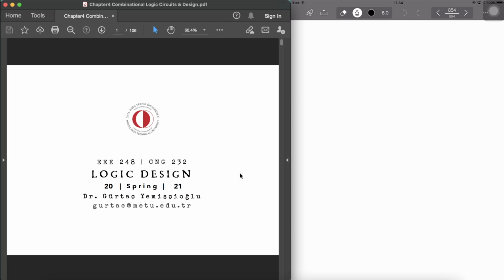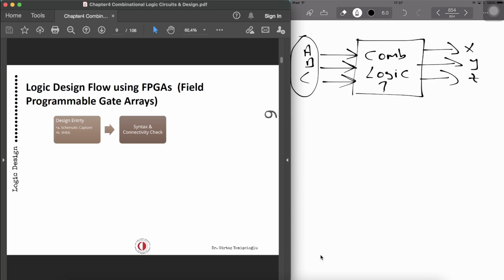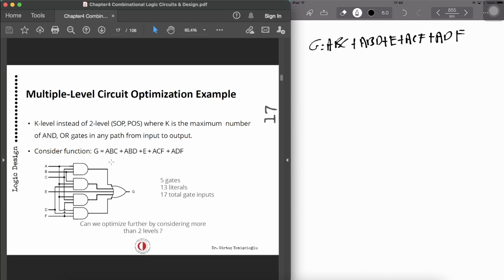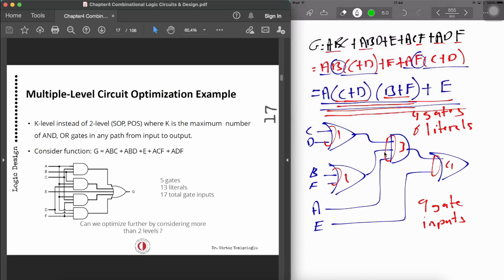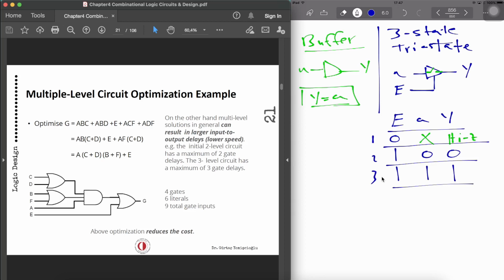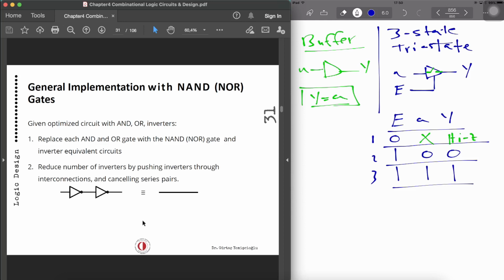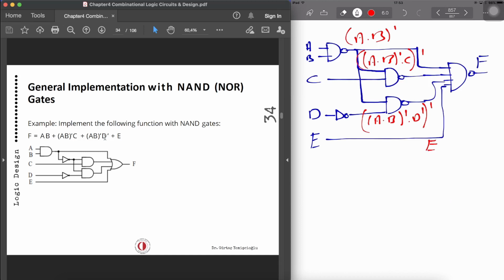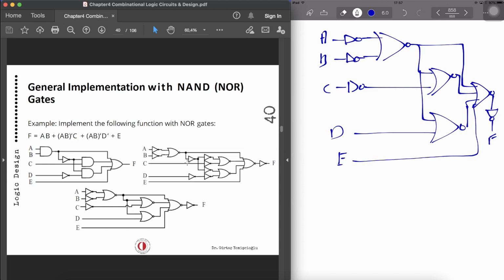EEE248 CNG232 CH4 LECTURE5 PART1